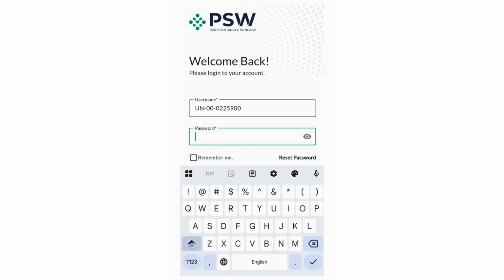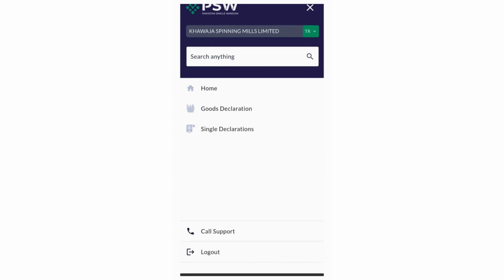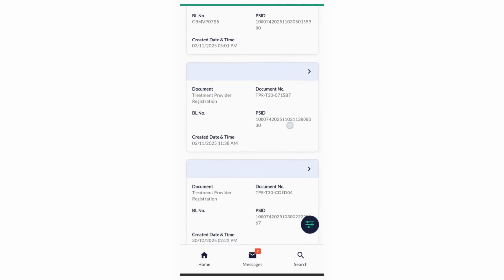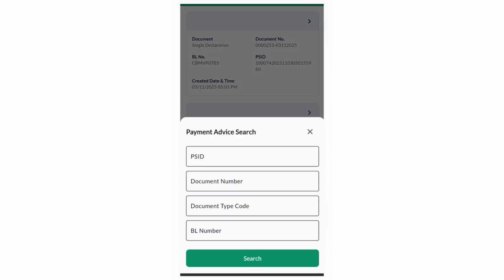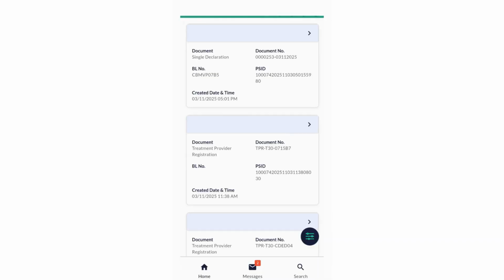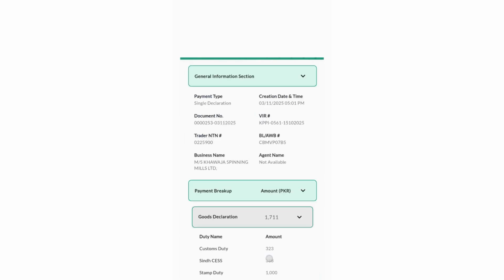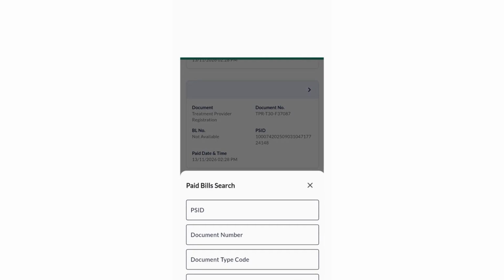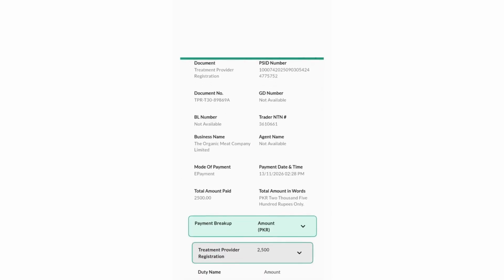Unified Payment System (Trader and Customs Agent) - PSW Mobile App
Explore how to manage payment-related records through the Unified Payment System on the PSW Mobile App as a trader or customs agent. From the main UPS screen, users can access two options: Payment Advice and Paid Bills. This tutorial covers accessing both features, searching records using PSID, document number, document type code, or BL number, and opening individual records to view complete payment details. Users can easily review outstanding payment advices and previously paid bills, making it simpler to track payment transactions and related documents.